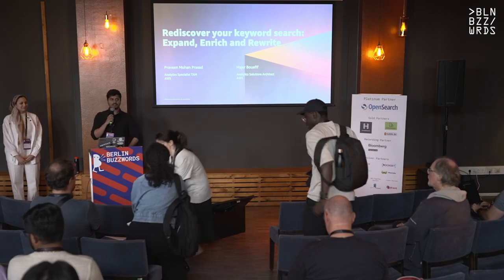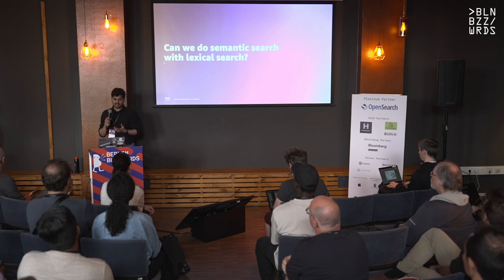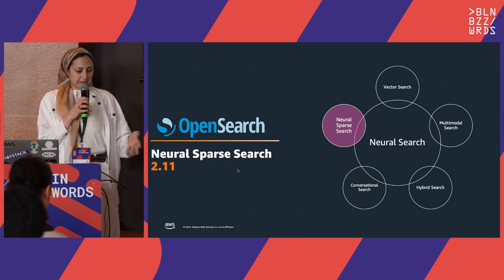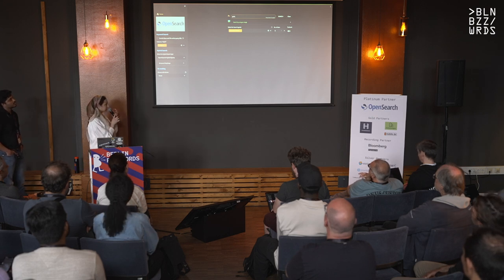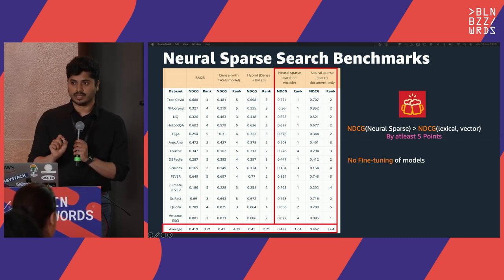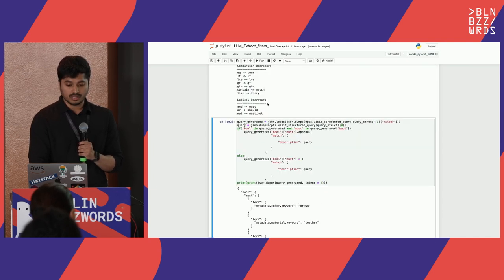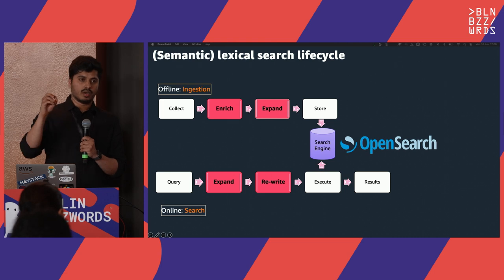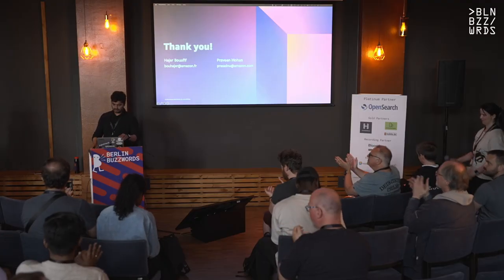Praveen Mohan Prasad, Hajer Bouafif – Rediscover your keyword search: Expand, Enrich and Rewrite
This presentation discusses about advanced methods to enhance keyword search by leveraging machine learning and large language models. The techniques involve utilising sparse models for document and query expansion, implementing metadata enrichment for text and images, and incorporating query rewriting using Large Language models. Through a live demonstration on a retail search scenario, we will illustrate how these approaches provide more relevant results by addressing the challenges of keyword search, such as vocabulary mismatches, unmatched queries against document attributes, and non-contextual search. The goal is to empower your existing keyword search system with semantic search capabilities without totally transforming to a costly and un-explainable, dense vector search system.

Speakers: Praveen Mohan Prasad, Hajer Bouafif